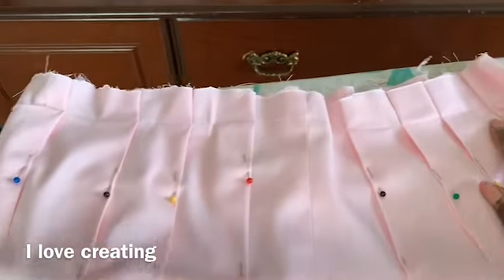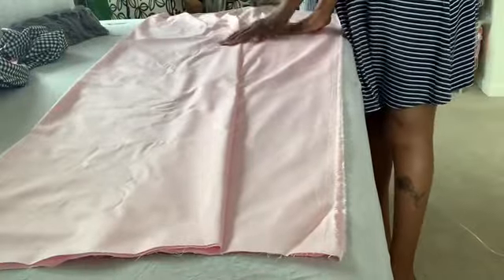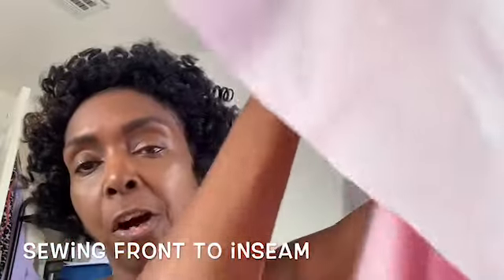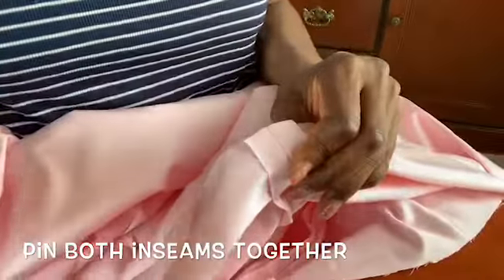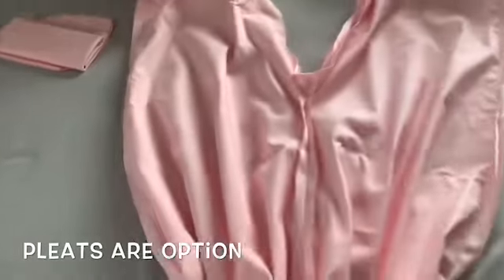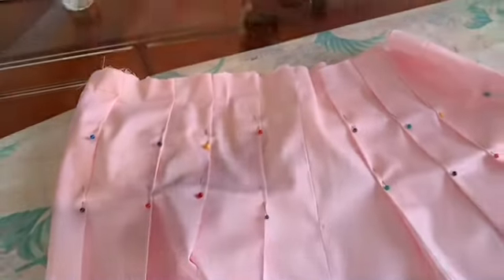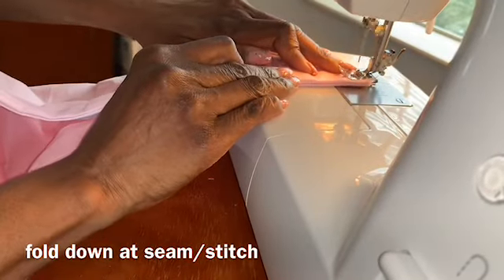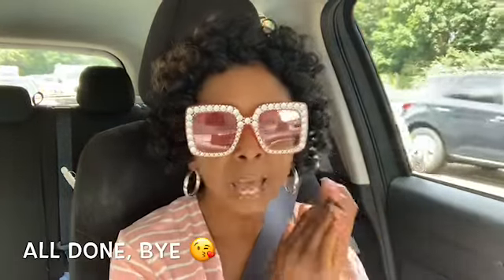My Pink Pants Made Without A Pattern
Hi Loves💕, Designed My Pink Pants Made Without a Pattern, yayy me & my last week Appt. 🙄.
Please, become part of my Loves Fam💕
Sub like com share. Thanks

UPLOADS - 3 times a week

CAMERA-iPhone Xs Max
EDIT IN - iMovie

I’m so excited over this VLOG, Thanks Loves for your watch time. I want you guys to try making a garment even if it’s it a simple skirt, just create and post. I stay motivate cause of you all. Thanks for the comments, likes & Views. So please SHARE OK. Till next Vlog BYE 😘.